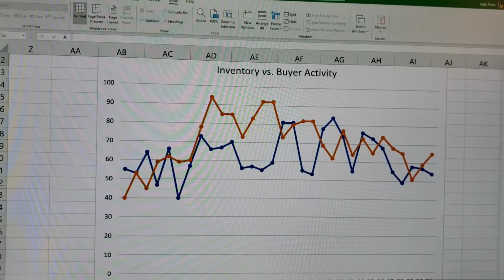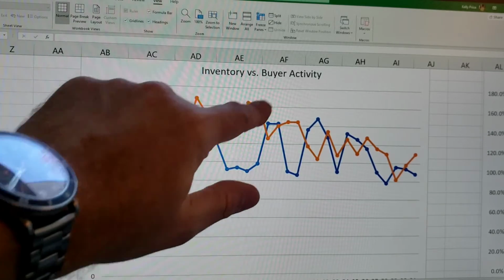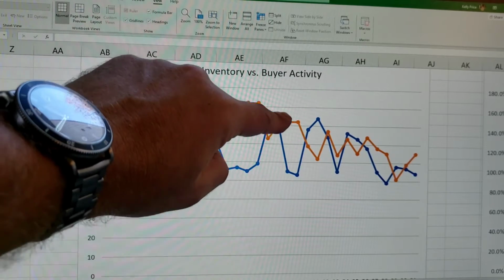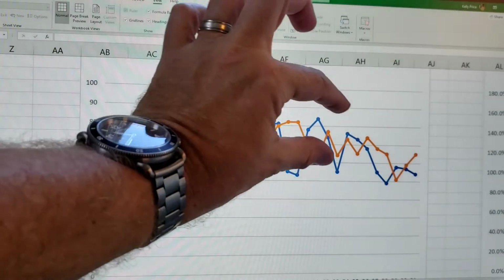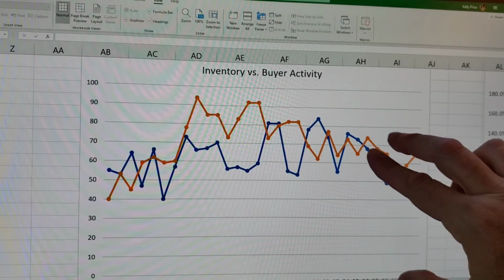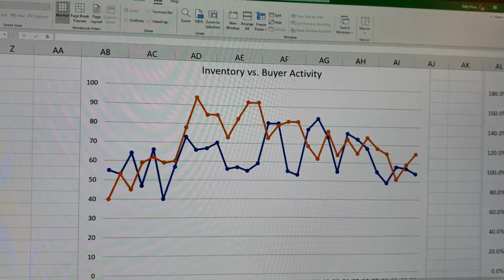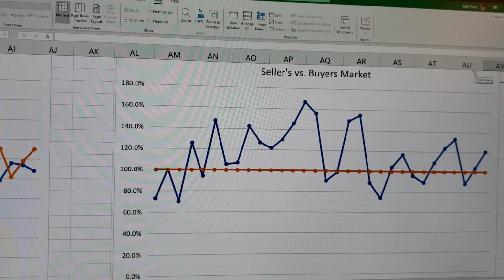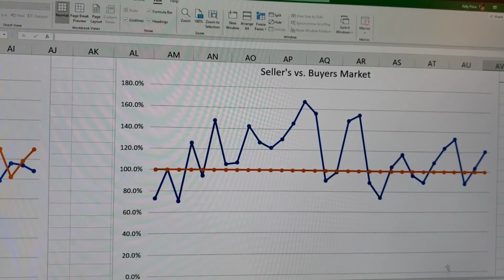November 20, 2020- Real Estate Market Report for McLean VA, Vienna VA, Great Falls VA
It's important to know the status of your local Real Estate market, in real time, this is why PRICE & PRICE REALTORS puts out our weekly market update.  Is it a good time for buyers?  Sellers?  Watch and see!